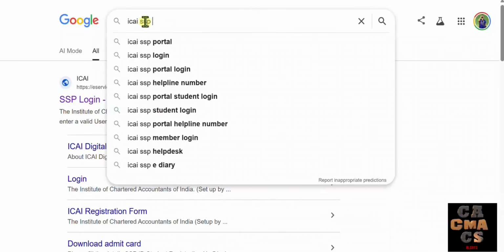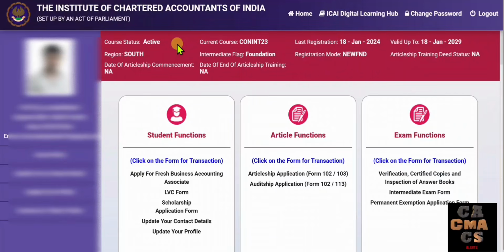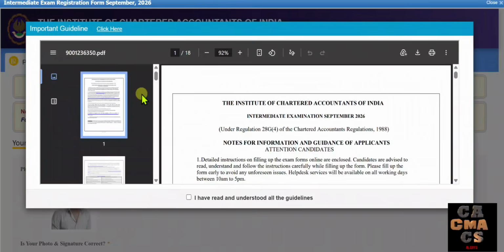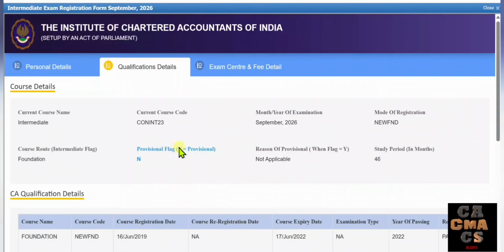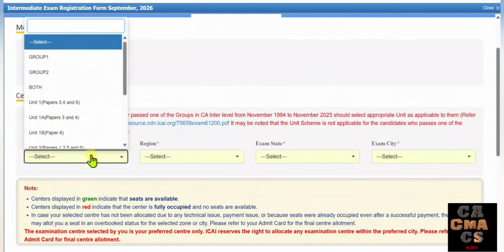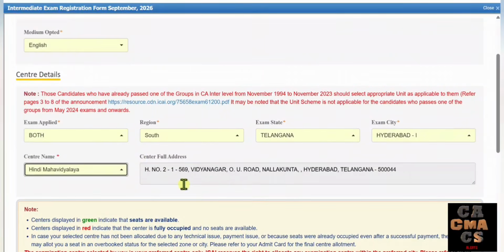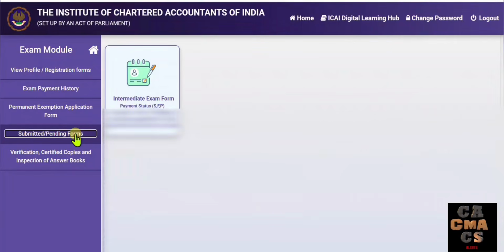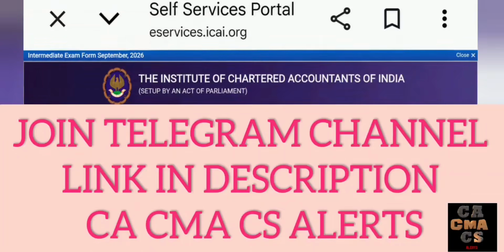CA Inter September 2026 Exam Form Fill Process | How to Fill Exam form CA Inter | ICAI ssp login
How To fill September 2026 CA Inter Exam form

JOIN TELEGRAM CHANNEL 👇All updates 🚨💥

Telegram channel 👇Ca Inter

ca inter exam form how to pay fees
ca inter exam fees last date
ca inter exam fee details